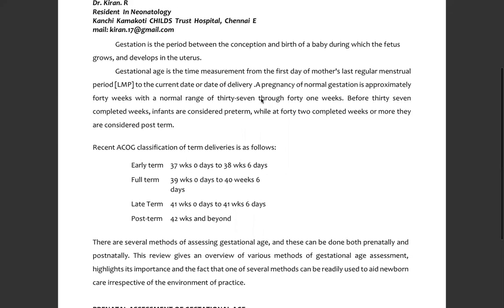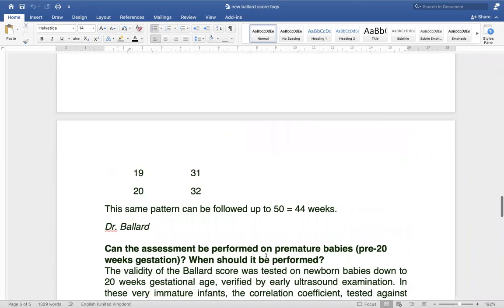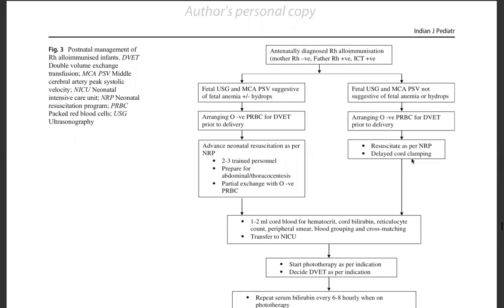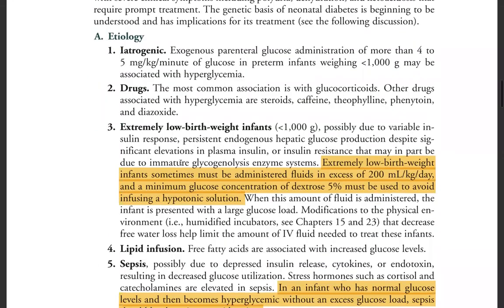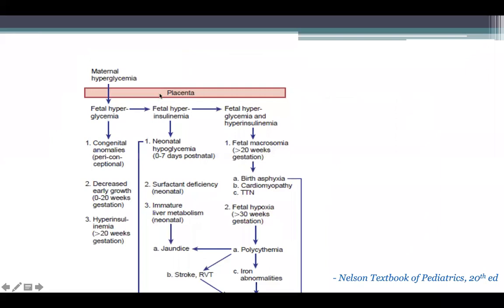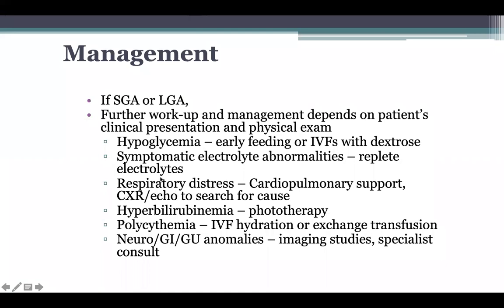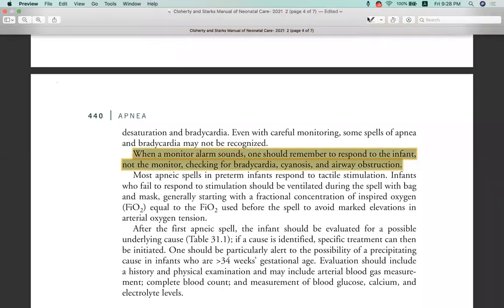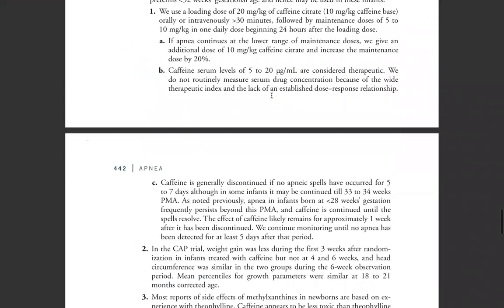MD Pediatrics neonatology exam revision classes 1 By Dr Anil Kallesh B R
This video is for MD final exam students , helping to revise neonatology subject topics , not meant for usage as treatment protocol patients.